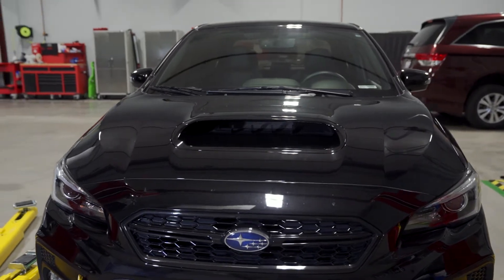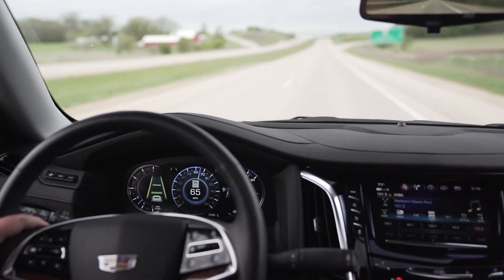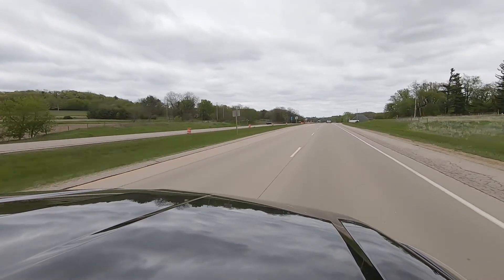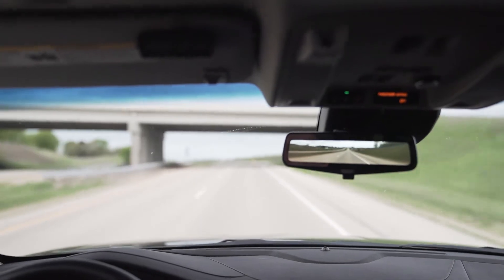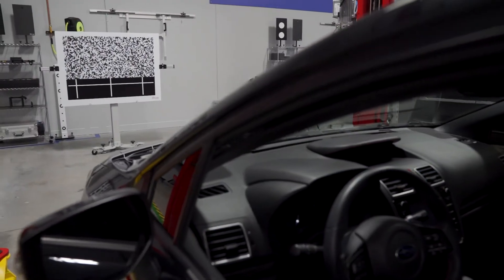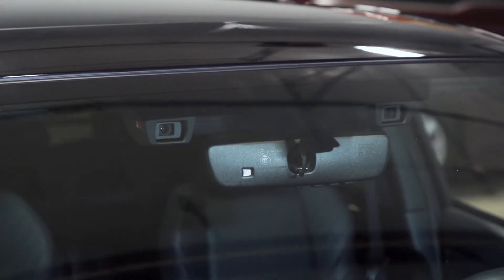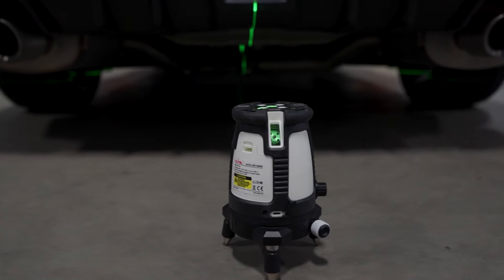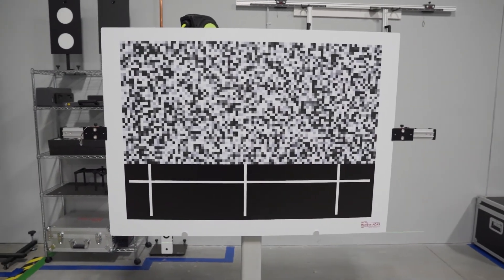Eyesight: Seeing is Believing | What You Need To Know About Subaru Driver Assistance System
For nearly a decade, Subaru has optioned one of the most unique ADAS camera units available. Evolving through multiple variations since its inception, the Eyesight camera has grown to integrate with an enhanced list of driver assistance systems. The latest version of the Eyesight system which operates a full color dual camera optical system continues to add depth and complexity to the ADAS offerings in the market. Imagine for a moment, trusting another set of eyes to monitor road conditions, traffic movement, cruise control distancing, emergency braking systems, and most recently driver fatigue awareness; now consider impairment of one or both eyes of that system by improper or ignored calibration.

Precision is committed to equipping every technician and every service center with the very best tooling and training to ensure that OEM level calibrations are performed flawlessly, every time.

We’re Here To Make Your Job Easier.
There has never been a collision sublet solution designed by collision pros to address the challenges and pressures of collision repair until now. Precision Diagnostics was created to provide a proactive solution to the growing collision industry and its challenges.

Now at 2 locations: Madison and Milwaukee, WI!